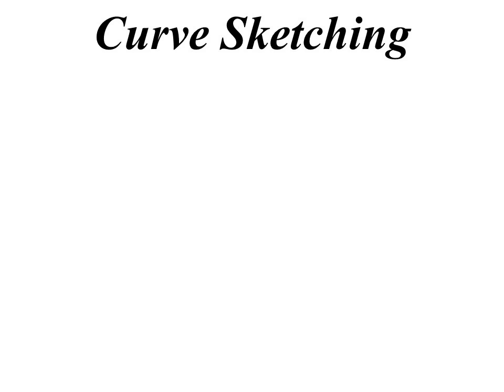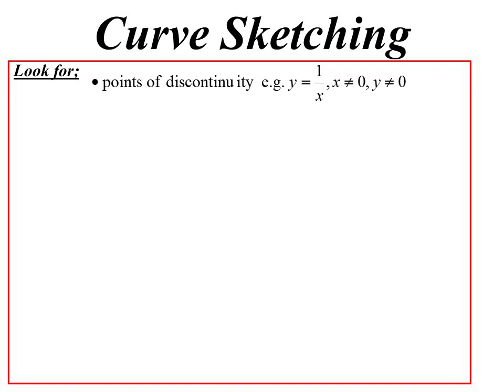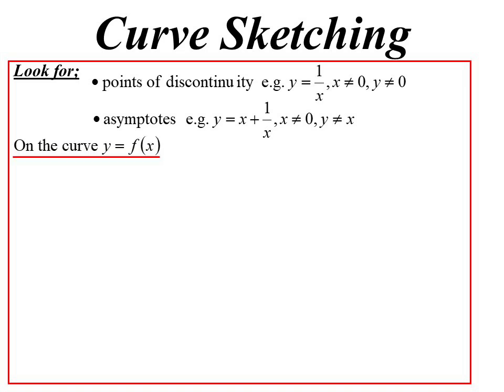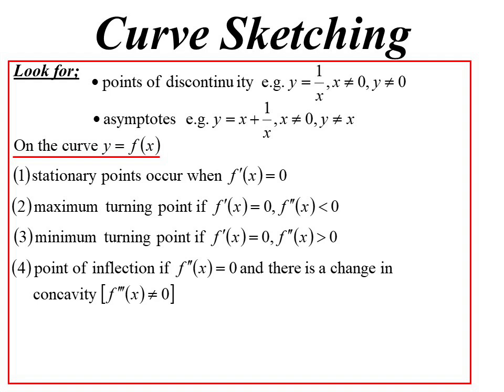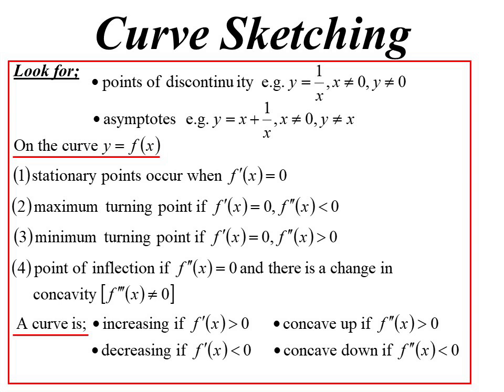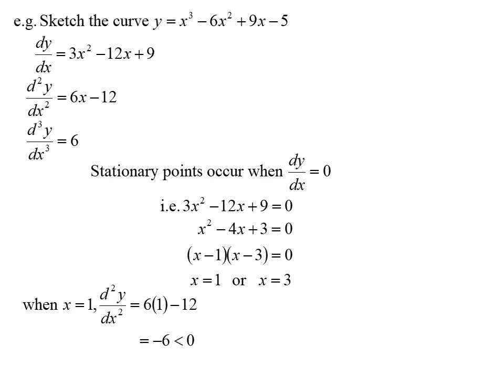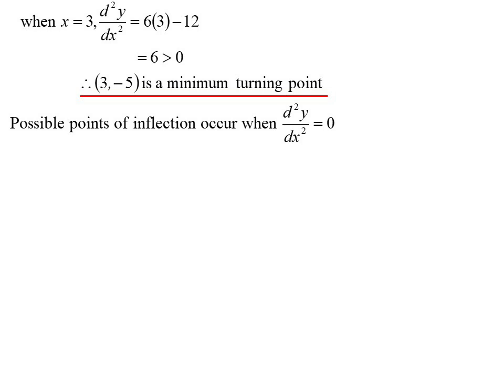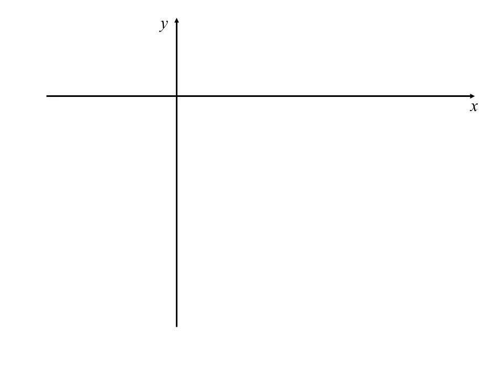12X1 T05 05 curve sketching 2025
Adding the tools of calculus to our curve sketching menu